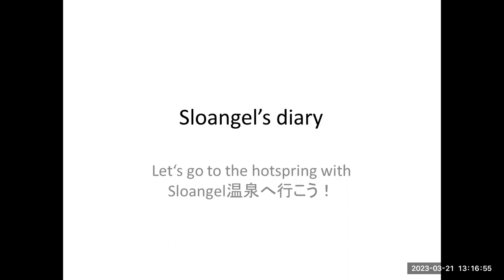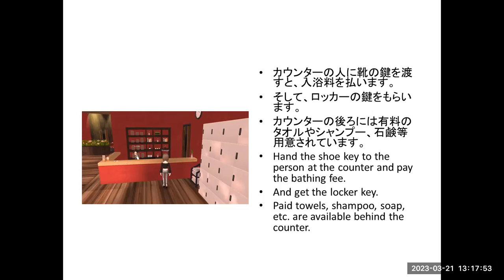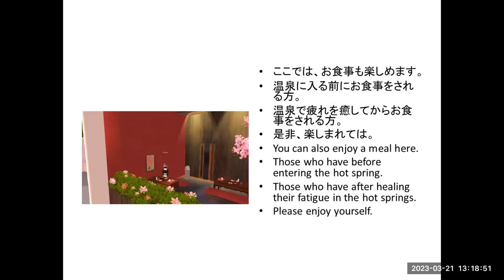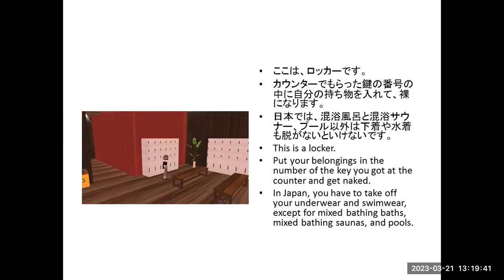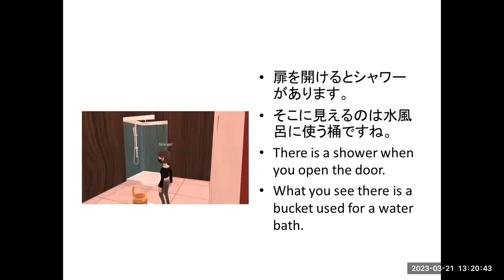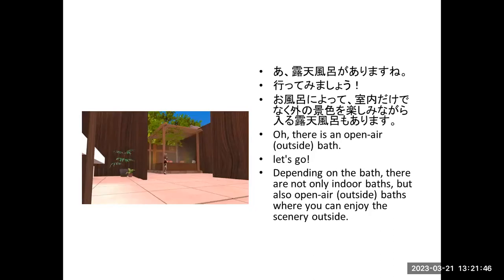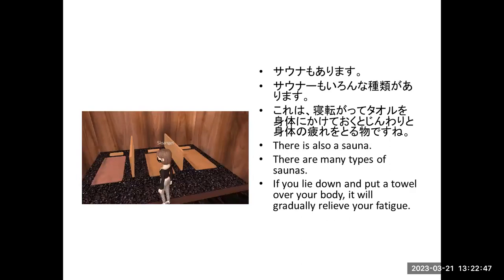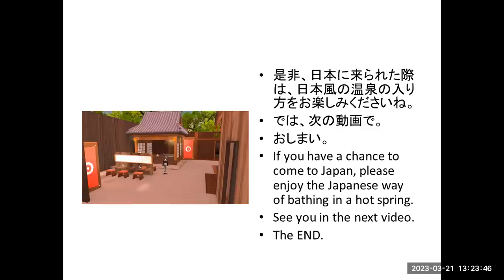Let's go to the hot spring with Sloangel 温泉へ行こう！E&J Audio English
This time I made the story about Let's go to the hot spring with Sloangel温泉へ行こう！
Have fun!!!
Let's go to the hot spring with Sloangel温泉へ行こう！
をアバターを使ってビデオを作ってみました。
お楽しみください！